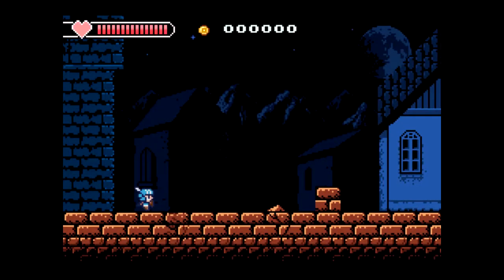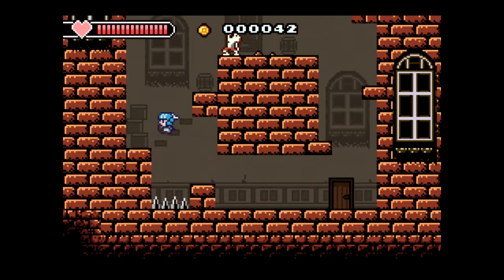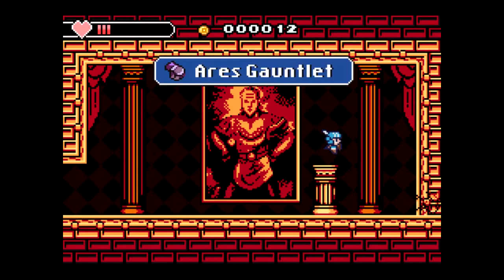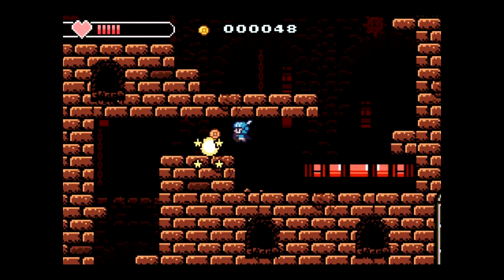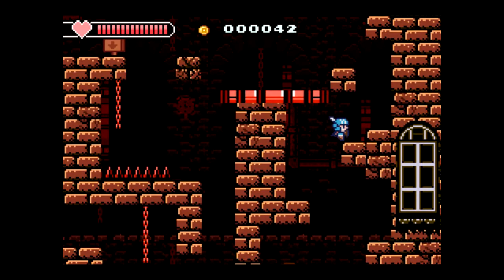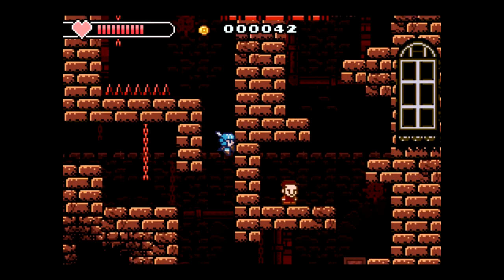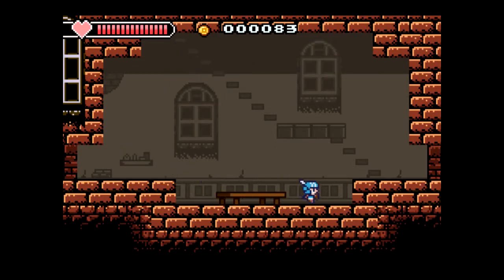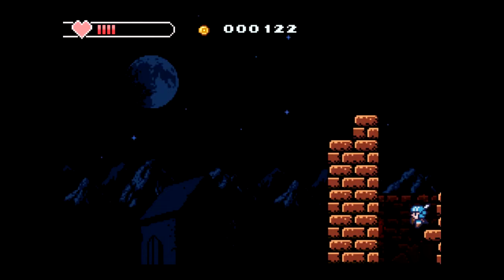Retro Flashforward: Castle In the Darkness (PC)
In this episode of Retro Flashforward, I take a look at one-man developed retro PC platformer Castle In the Darkness. It's good but know what you're getting into with it.

Castle In the Darkness is available for PC on Steam.